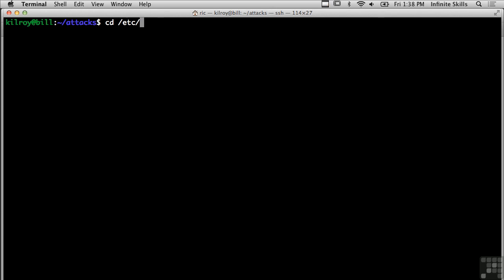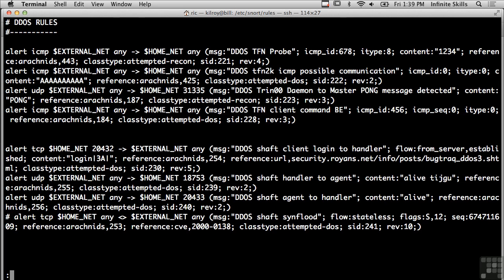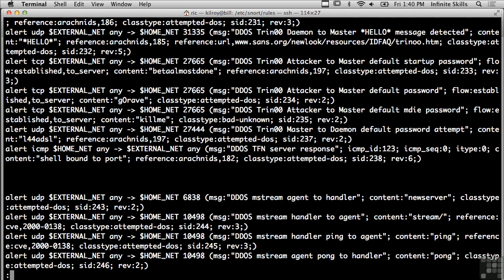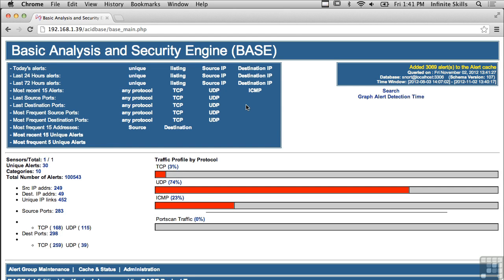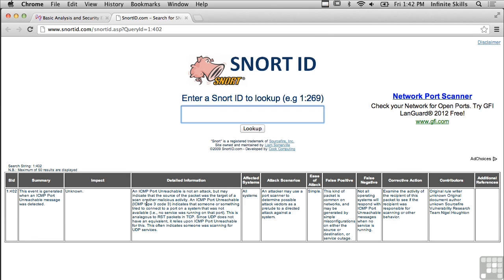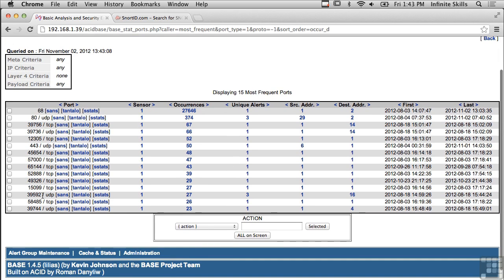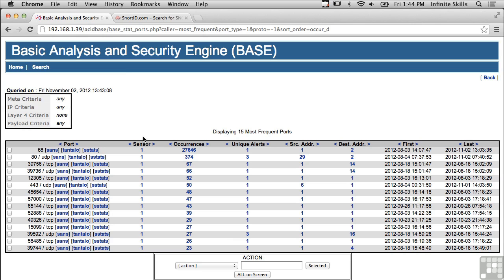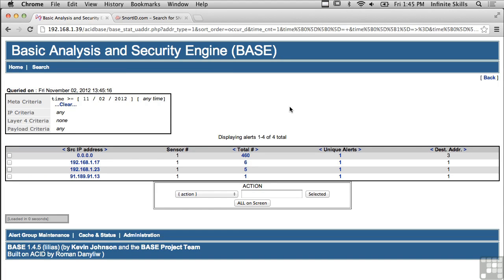0612 Intrusion Detection Systems